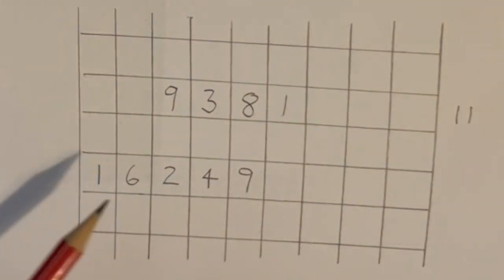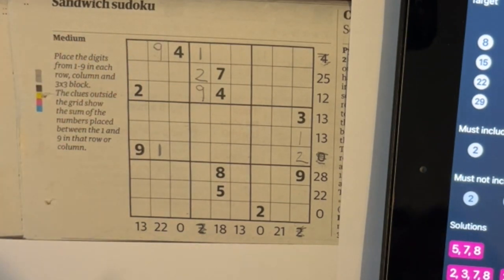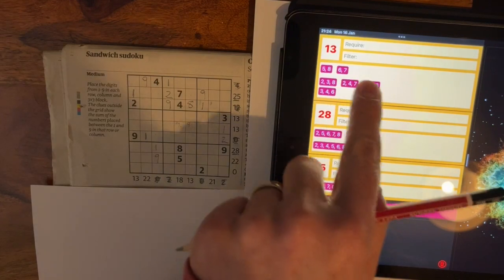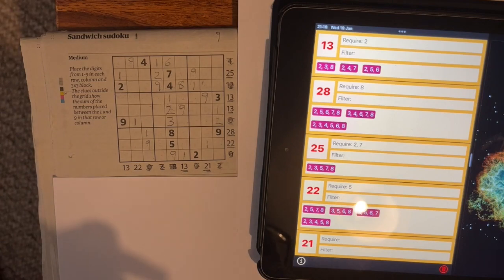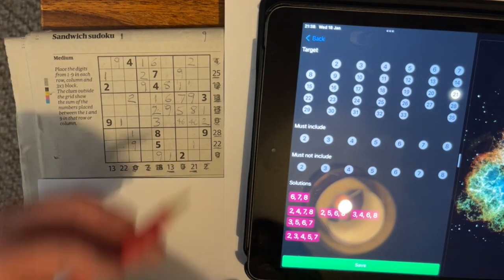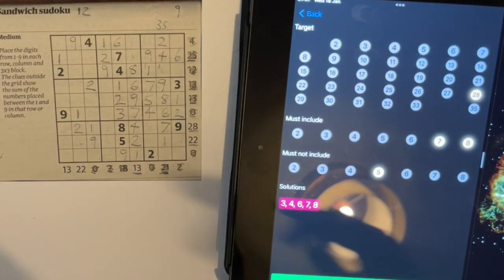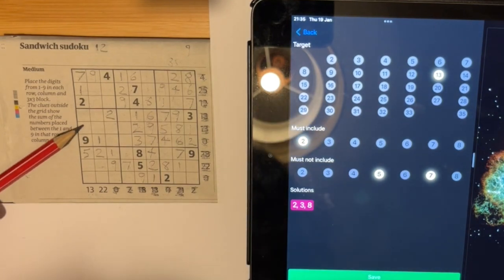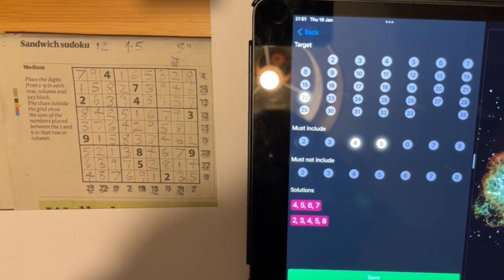Solving a Sandwich Sudoko in real time with help from the Sandwich Sudoku Helper app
Hold tight, this is a long one. Completing a Sandwich Sudoku in real time from start to finish. Along the way we explain the rules and show how using the app helps focus on solving the puzzle instead of struggling with maths.